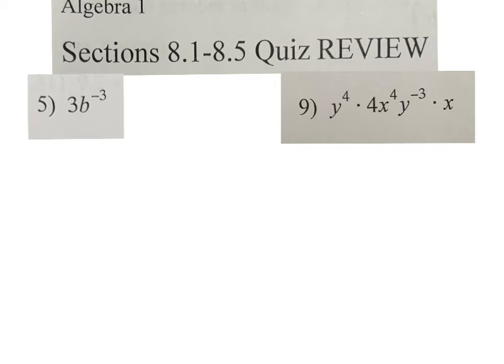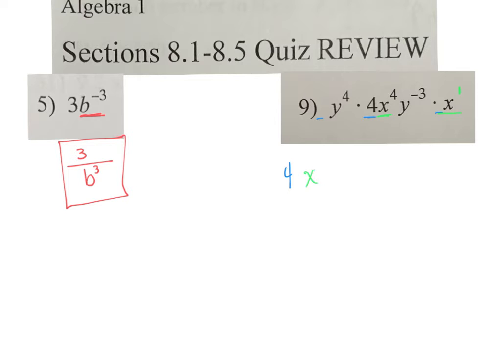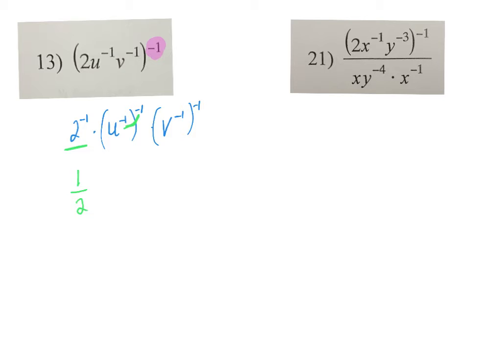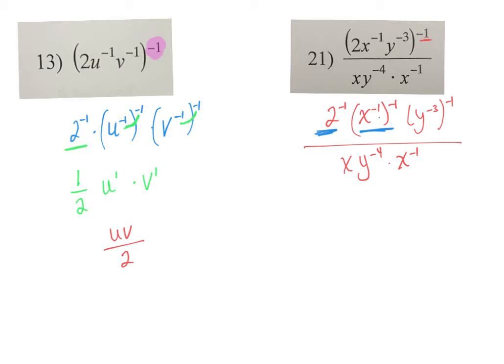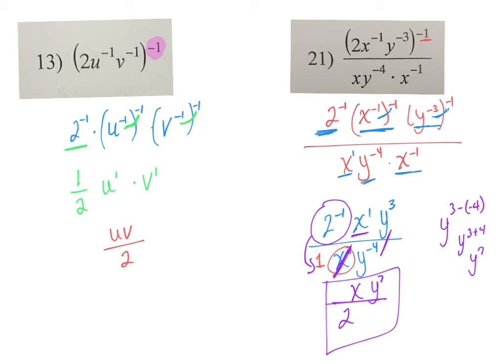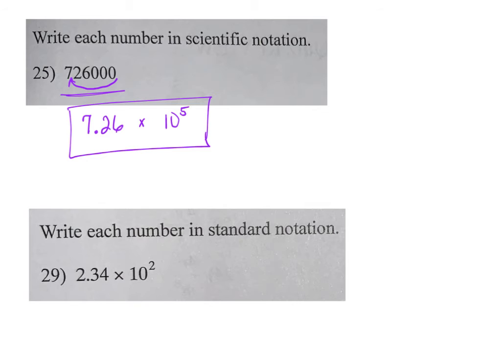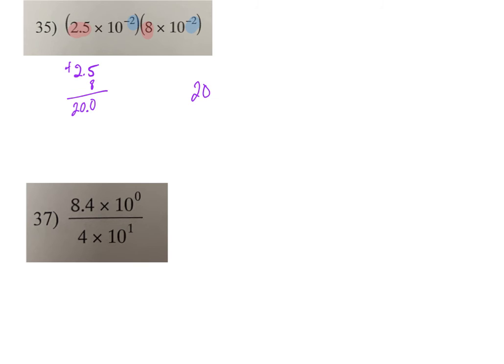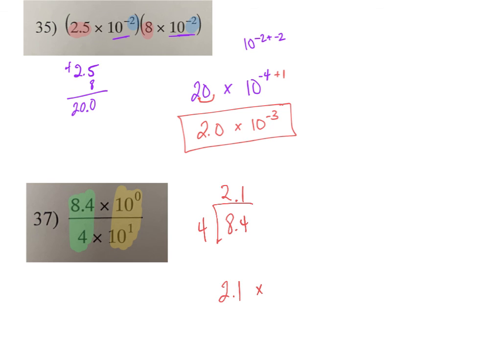Alg 1 Sections 8.1-8.5 Quiz review